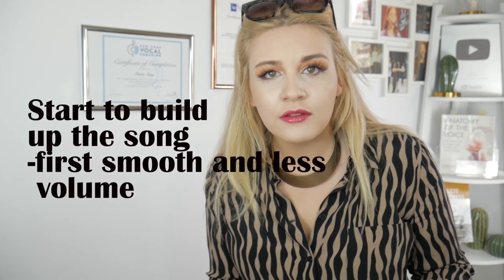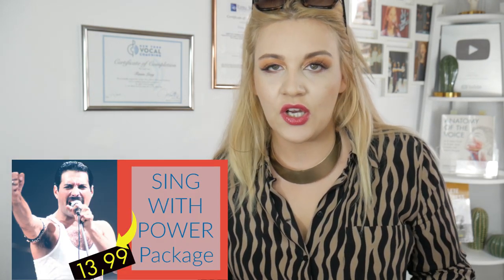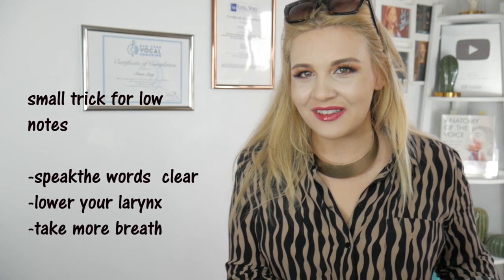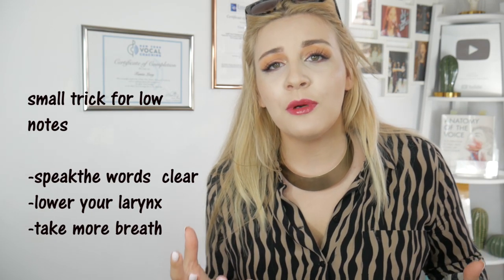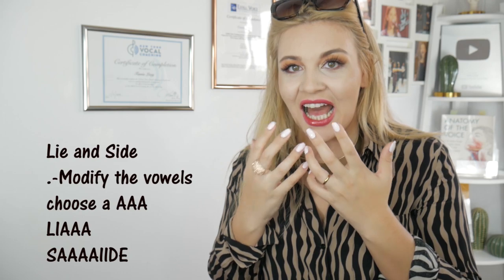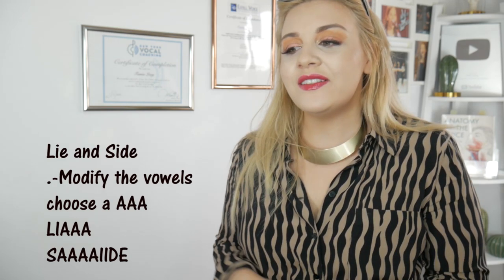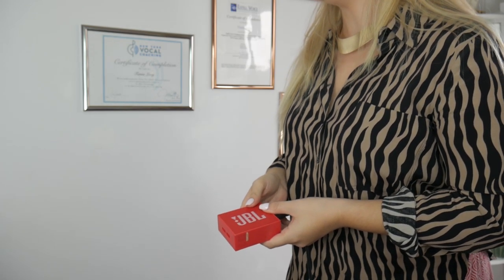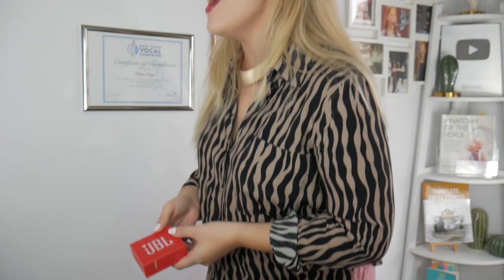Struggling with the high note?Do this exercise!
Watch Certf. Teacher Tania  teaches you how to sing
Billie Eilish - No Time To Die

Learn how to get Strong with your Voice and book a Singing Lesson